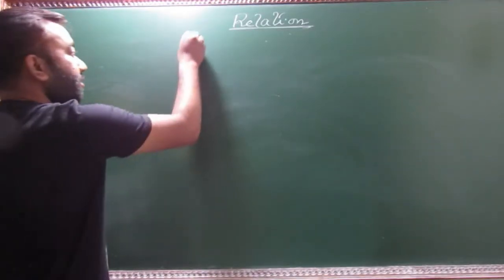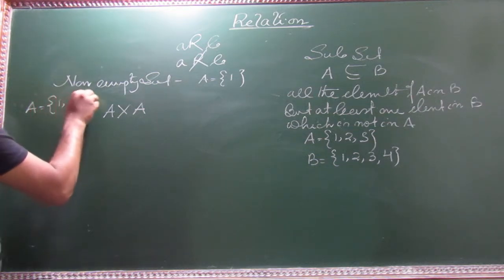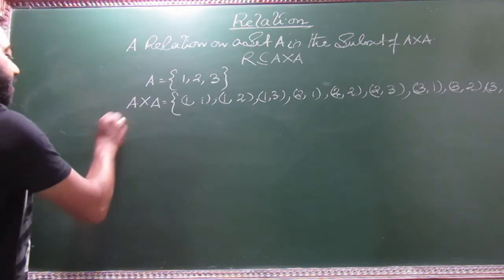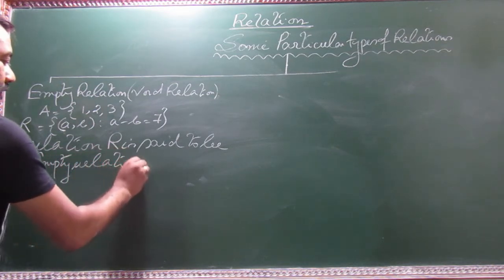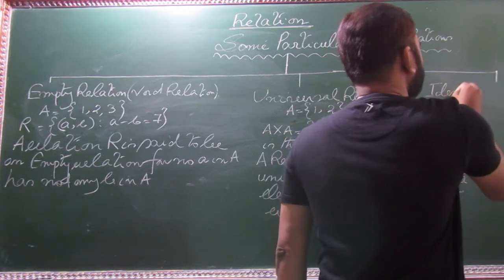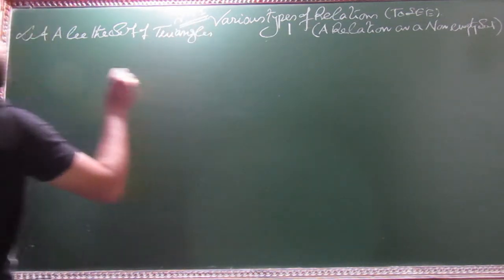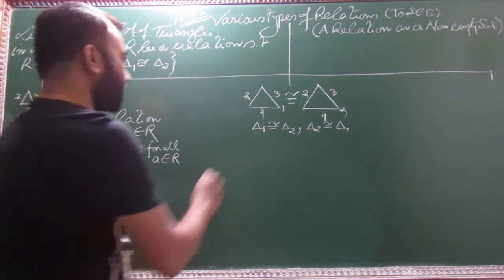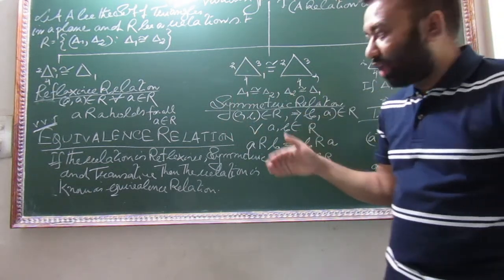RELATION,CBSE CLASS 12,NCERT CH 1,INTRODUCTION